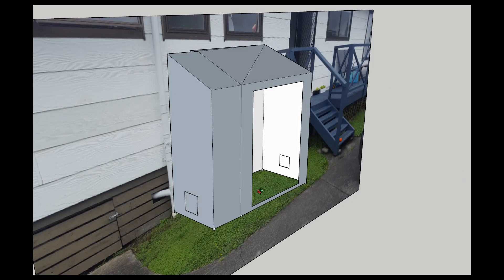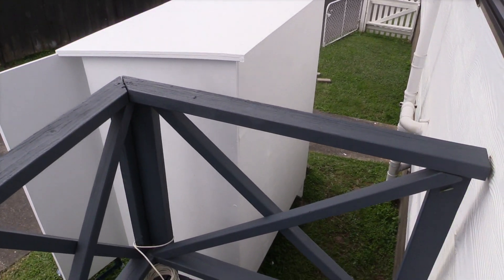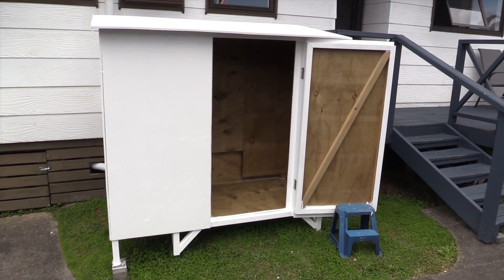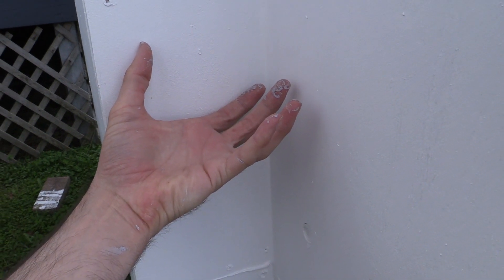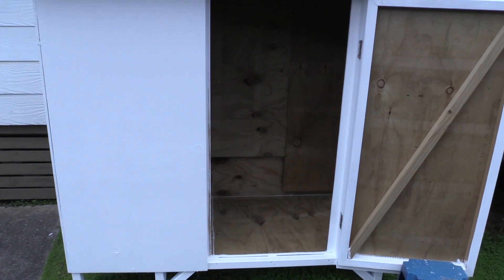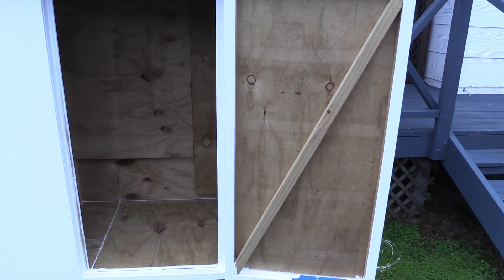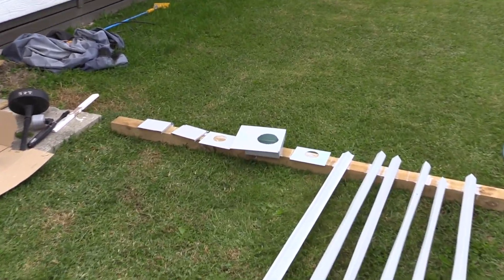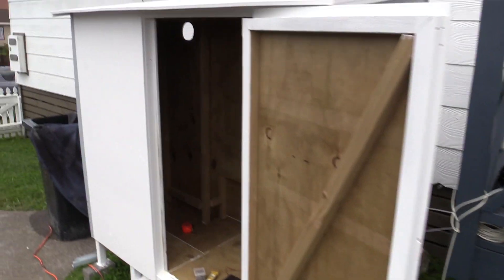Epic Outdoor Battery Box Build